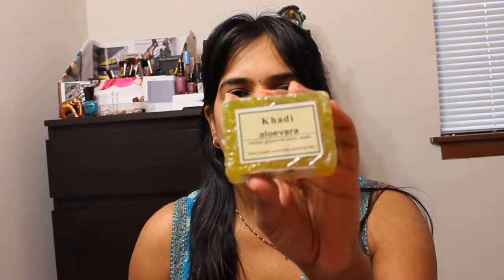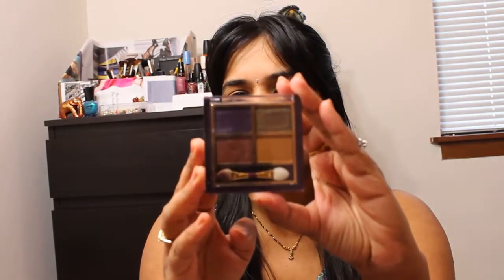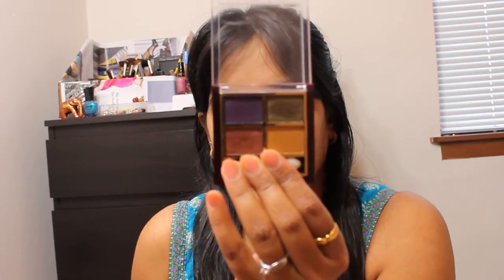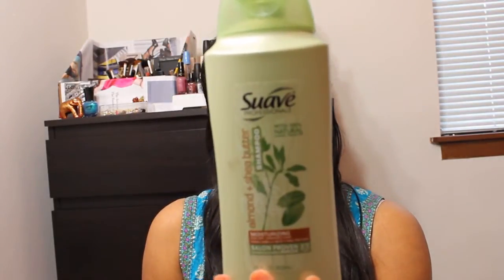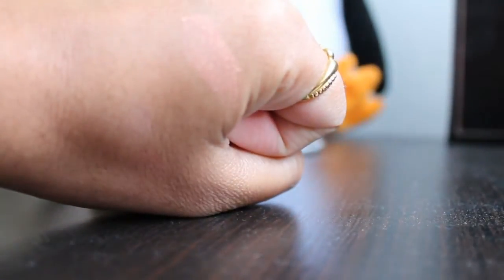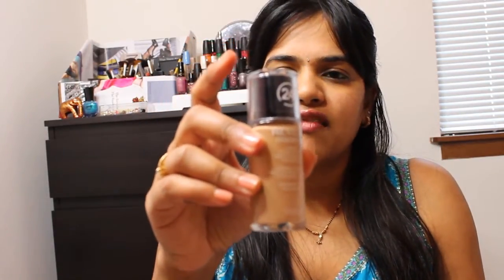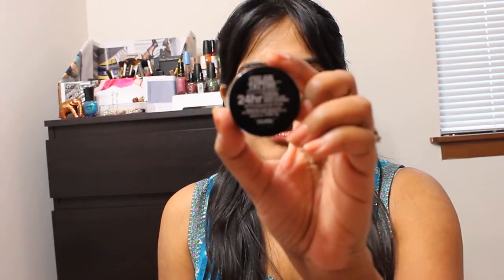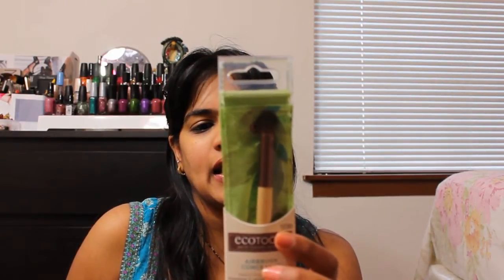Makeup haul from Walmart,Target,Ulta and cosmetics from India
PRE-RECORDED VIDEO

Products mentioned :

2)Oriflame boost cream
3)Lakme quad in tanjore rush
4)Jovees face pack
5)Neutrogena rapid wrinkle serum
6)Suave shampoo in almond + shea butter
7)Maybelline vivid lipsticks in Vivid rose & Shocking coral
8)Maybelline color tattoo in pomegranate punk
9)Wet n wild blush in Berry shimmer
10)Milani baked blush in Rose'd'oro
11)Milani highlighting powder in Amber Nectar
12)Real techniques expert face brush
13)Revlon colorstay foundation in 330 shade for dry skin
14)Ecotools concealer brush
15)Nyx cream blush in tea rose

My stuff :

Dress : Max store in India
Eyes : Lakme kajal and MAC concealer in Nw35
Lips : milani lipstick in south beach